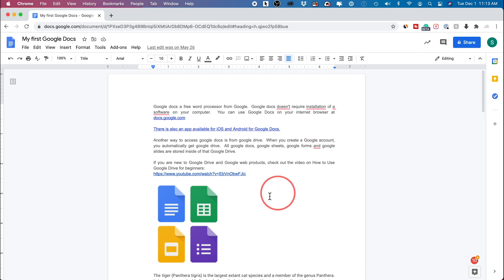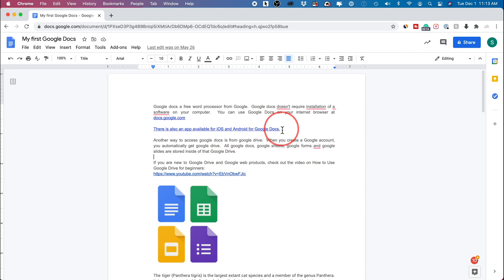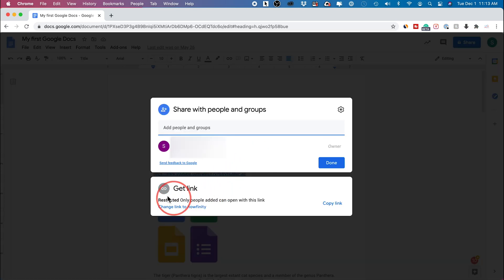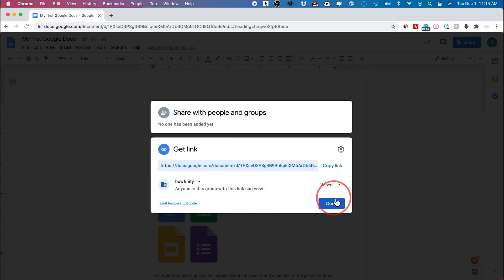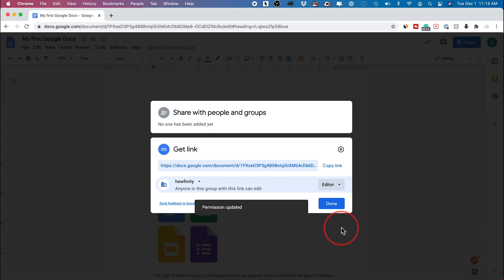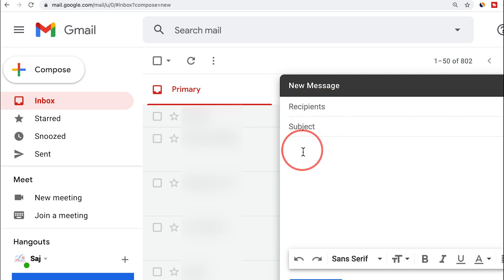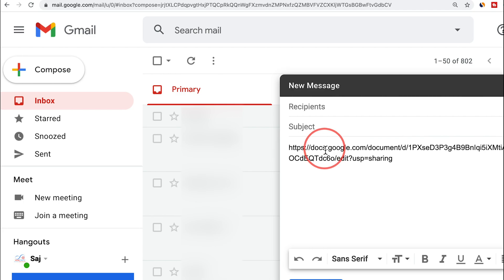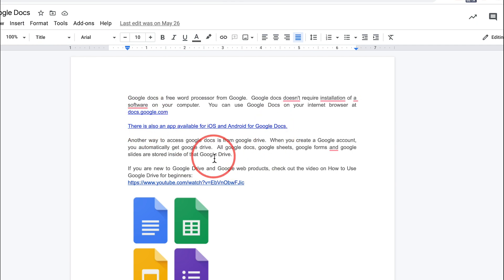How to Send Google Docs by Email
Want to send Google Docs by email? You can easily do this with Gmail or any email provider.

Open the Google Doc you want to share.  Click on the share icon and you’ll see an option to copy the link.  You can also change the link permission from the viewer to the editor if you want to give someone permission to work on the Google doc with you.

Now simply open Gmail or any mail app and compose an email.  Right-click and paste the Google Doc link that you copies on the previous step and press send.

When someone receives this email, they can click the link and they will go directly to that Google Doc document.

This works with all other Google apps as well such as Google Sheets and Google Slides.